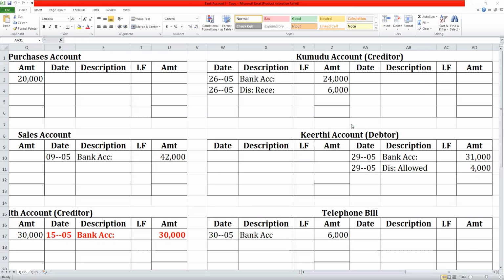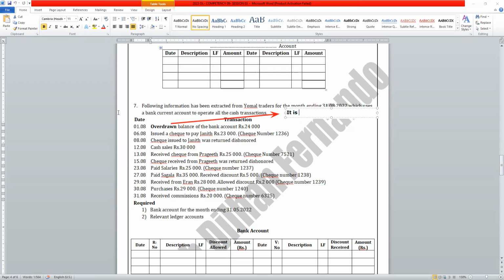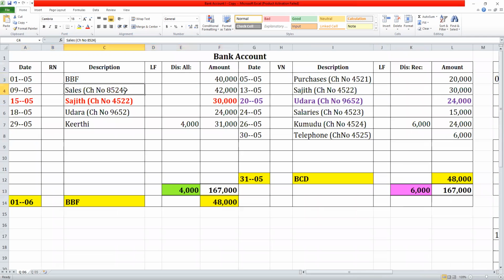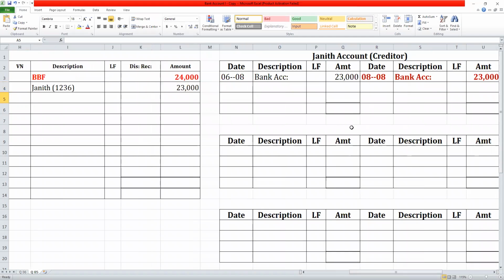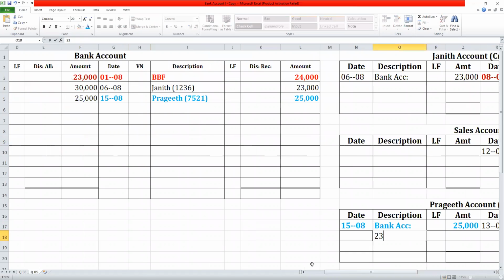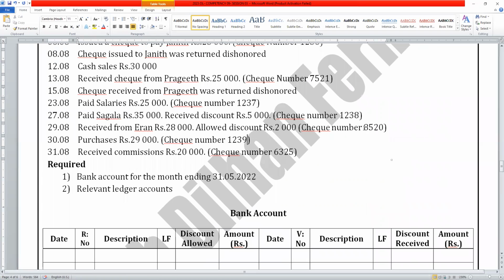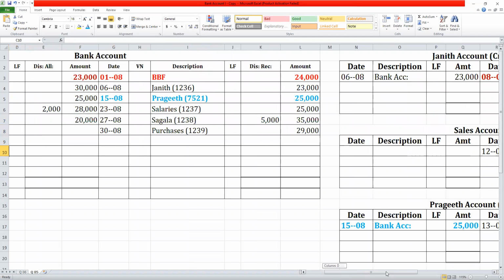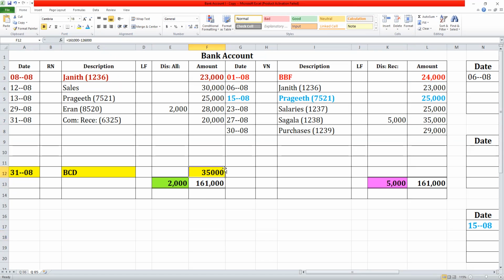2023 OL COMPETENCY 09 SESSION 03 PART 02